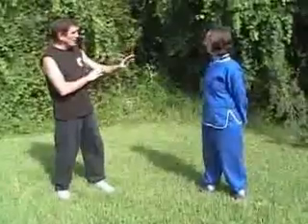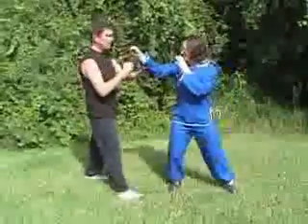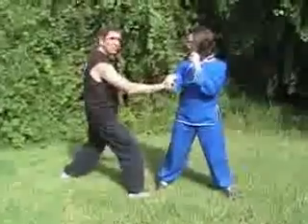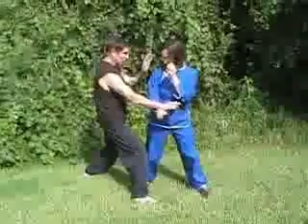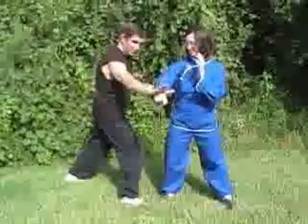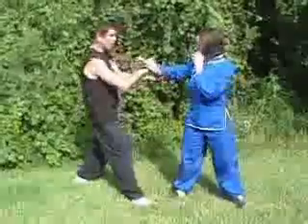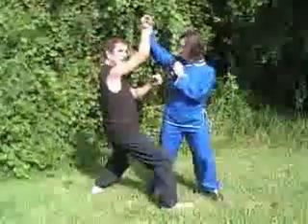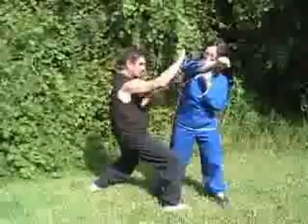Pi Chuan vs. Jab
Hsing-I is very effective for self-defense and even in tournament sparring. Sifu Ken Gullette shows one way to use Pi Chuan against an opponent who uses a lead jab.